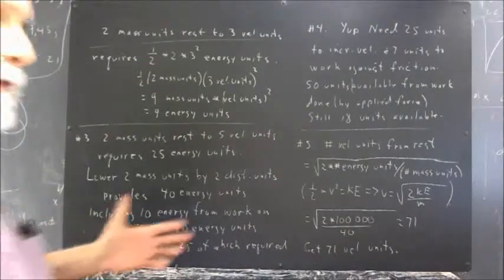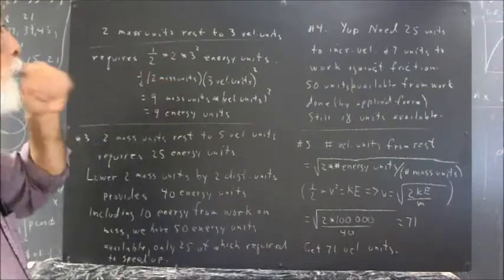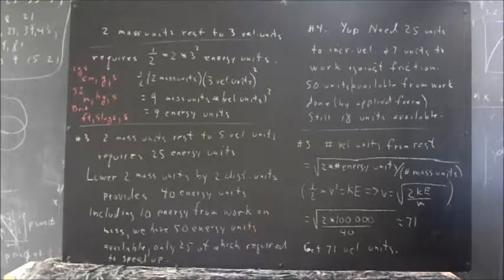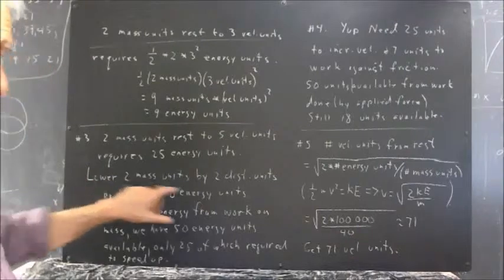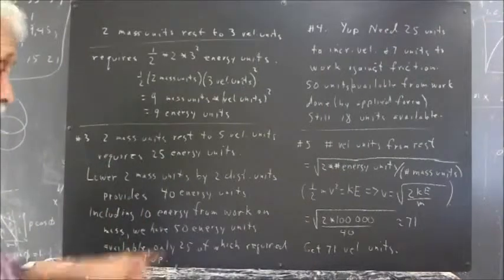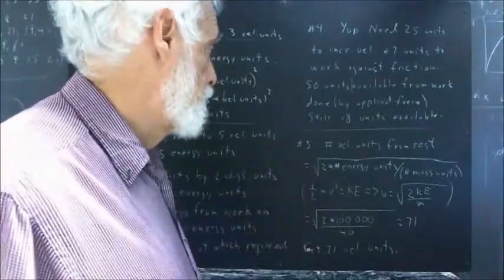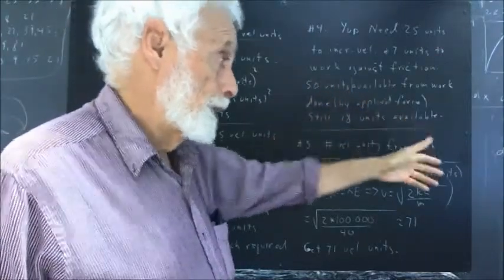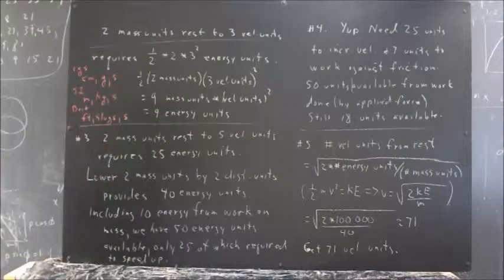231 15 038 energy exchanges if 1 mass unit raised 1 dist unit requires 10 energy units